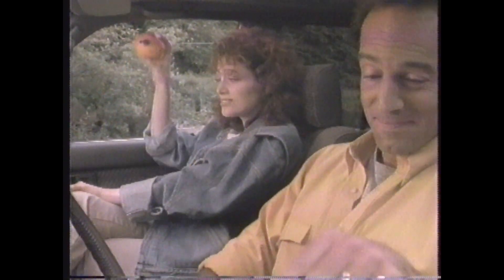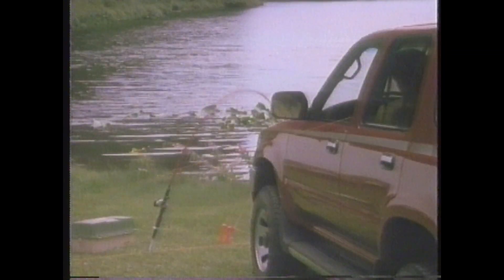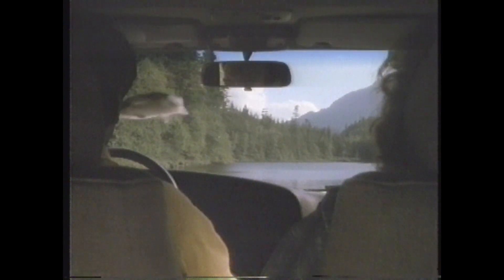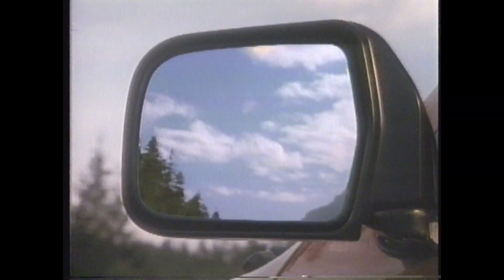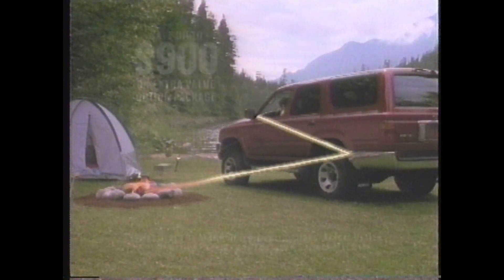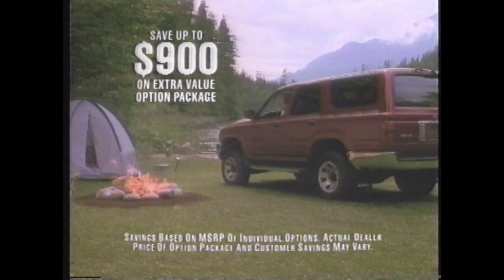1992 Toyota Four Runner commercial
1992 CNN Toyota Four Runner commercial recorded off a beta tape.